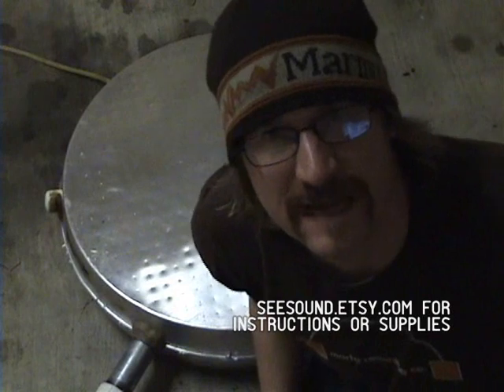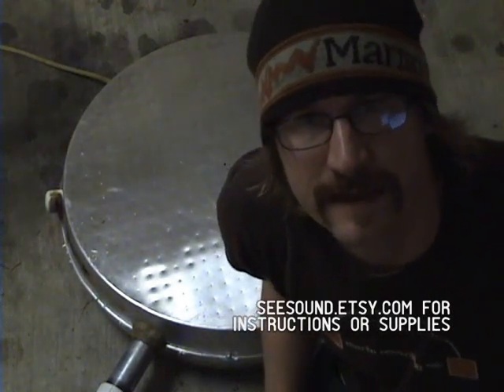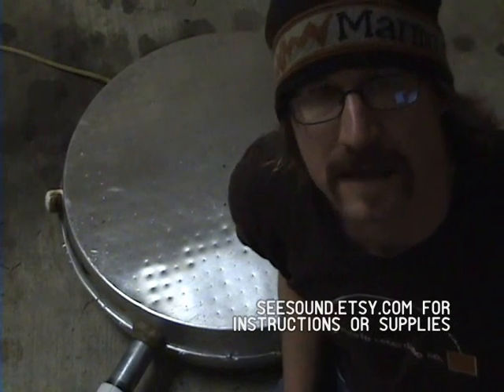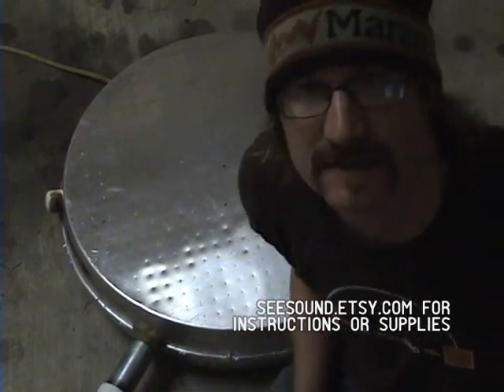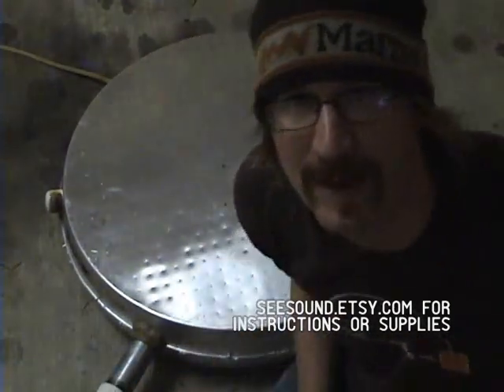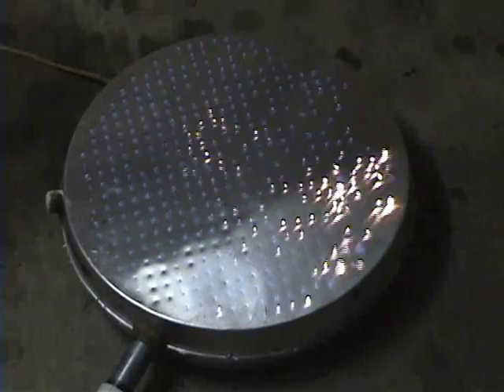Harold Daw Flame Box by Jared Ficklin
A Flame Box is a physics apparatus published by Harold Daw.  It is like a Ruben's Tube except rather than sound in a line, it is sound in a plane.  The effect is more subtle, but surprising in their nuance.  I built my own Flame Box to show the resonant modes of sound as part of a conference presentation called Seeing Sound, in Nature and Code.  If you are interested in such experiments you might like to visit seeSound.etsy.com.  I hope you enjoy!  -- Jared Ficklin